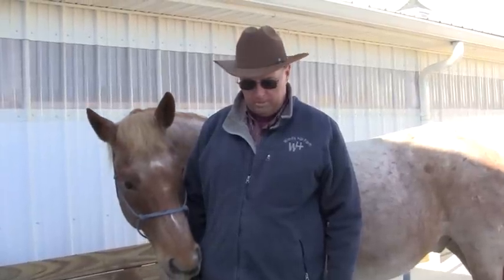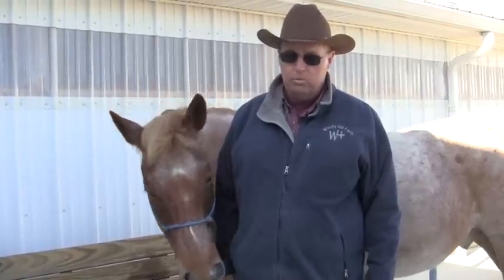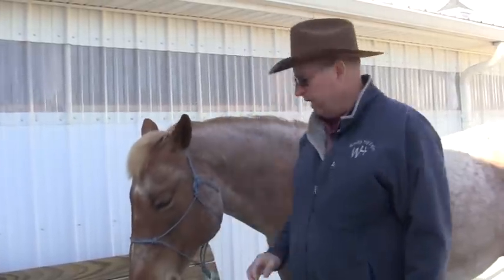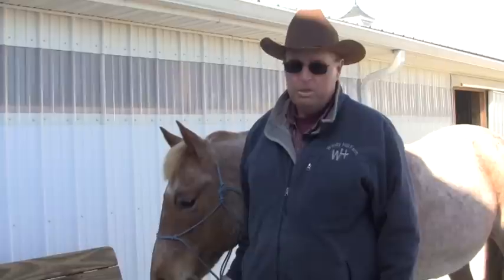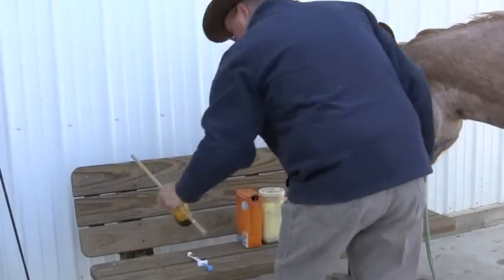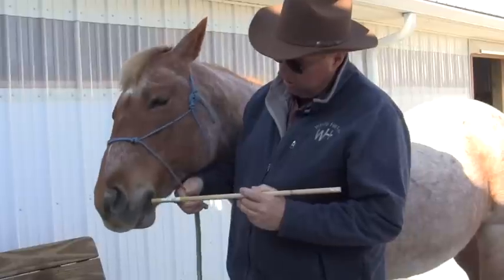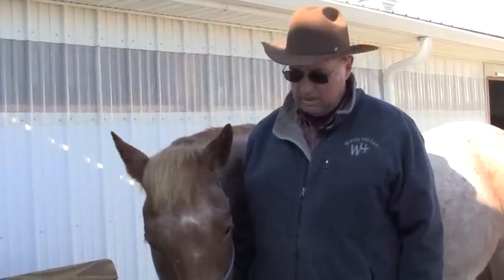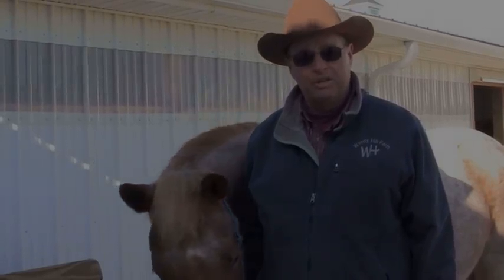Deworming Your Horse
how to get your horse to take a  dewormer      Visit Handyhorseman.com for many more videos